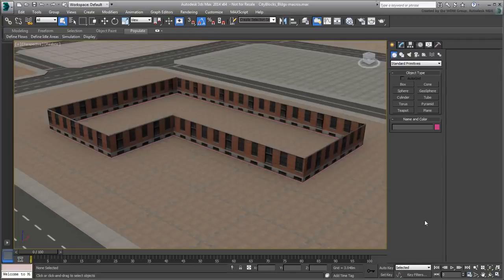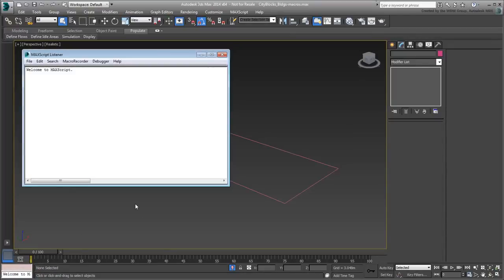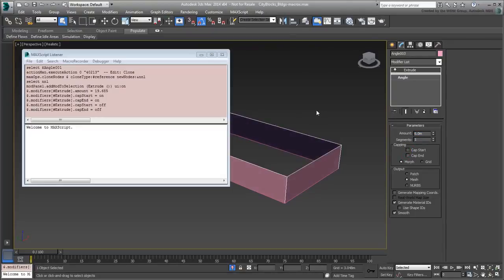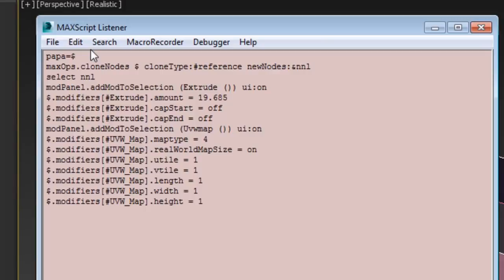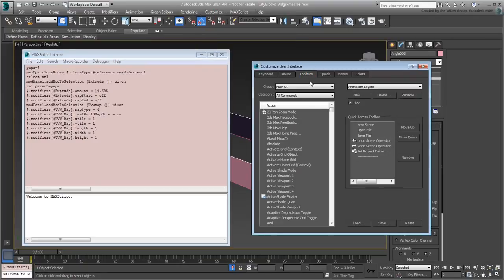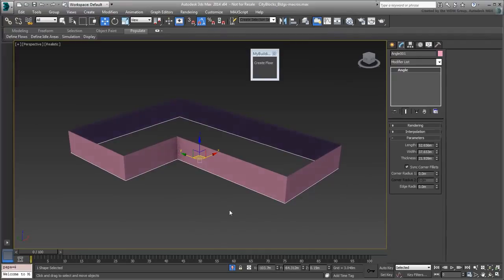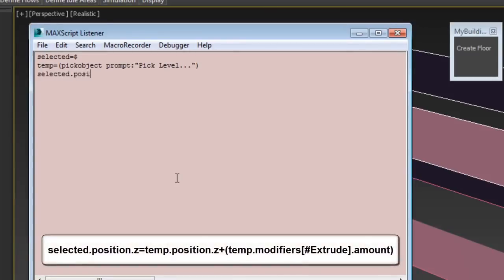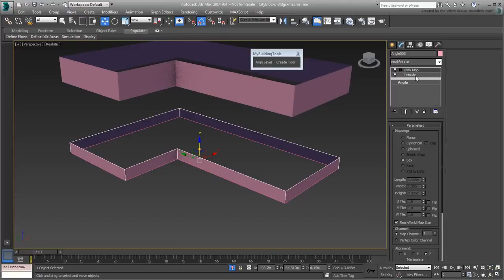CGI 3D Tutorials : 3ds Max Creating City Blocks Part 20 Using the Macro Recorder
In this movie, you use the Macro Recorder to record and reuse the repetitive tasks you needed to create a floor volume. You then create a new 3ds Max toolbar in which you add a button that invokes your custom scripts.